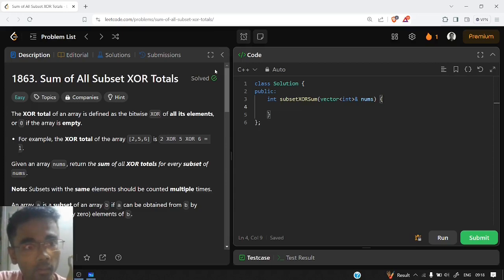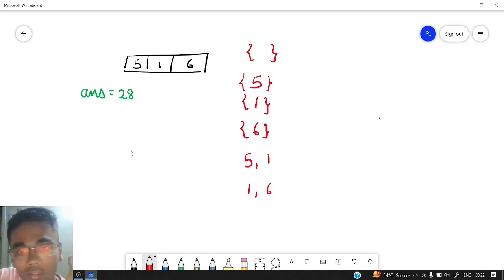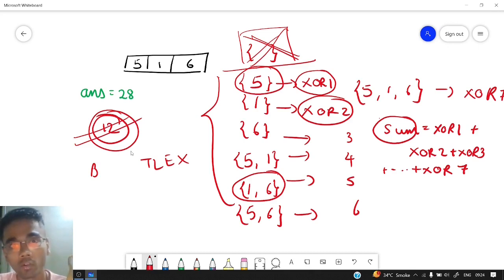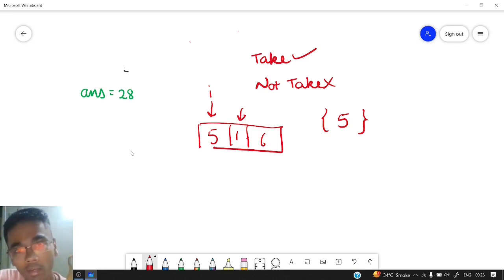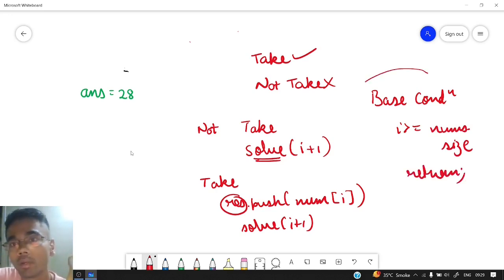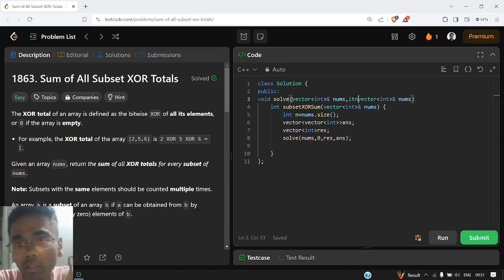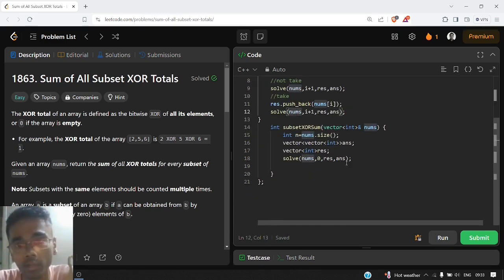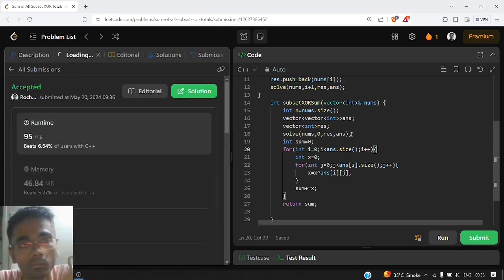Sum of All Subset XOR Totals | Backtracking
In this video I'll be discussing the solution of Sum of All Subset XOR Totals.

Timestamps :
0:00 - Problem Statement
1:35 - Explanation
10:13 - Code